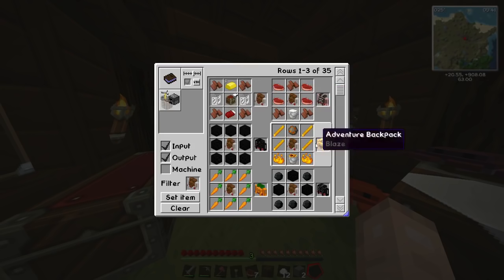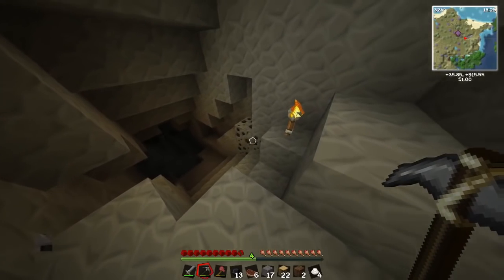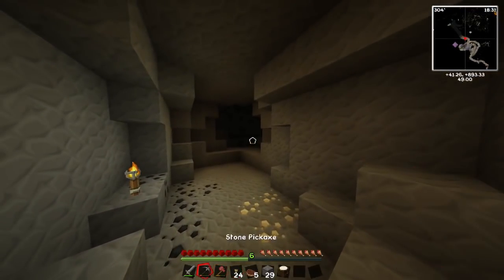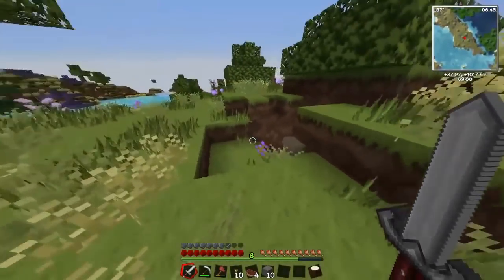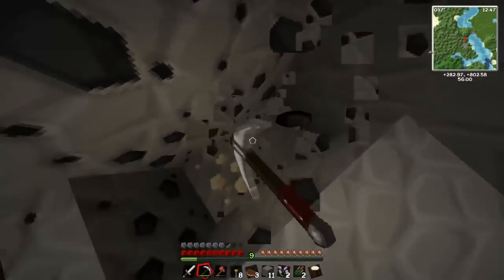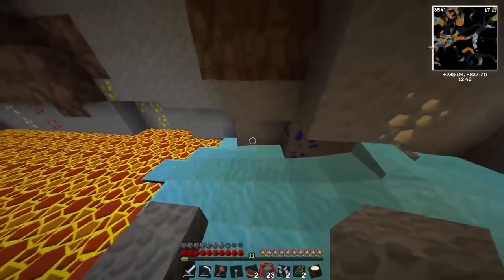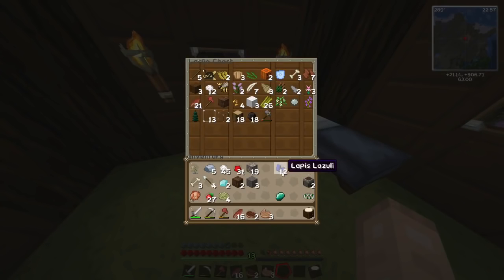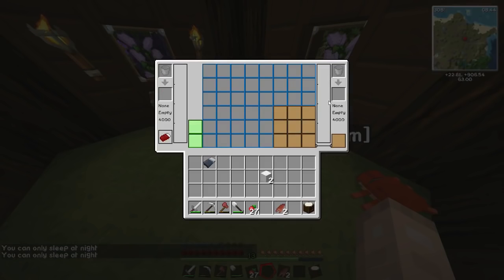Minecraft: Kangacraft -Episode 4- ADVENTURE BACKPACK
BECOME A JOEY TODAY!

In episode 4 of Kangacraft, I go caving and make an adventure backpack!

Server IP: Singleplayer Modded Survival (NO IP)

MODS:
Adventure backpacks
Archimedes Ships
Baubles
BiomesOPlenty
Carpenter’s Blocks
Cfm
Decocraft
Craft Guide
Doggy Style
DrZharks MoCreatures
Fairylights
Hats
iChunUtil
Inventory pets
Oceancraft
Optifine
Pam’s HarvestCraft
Reis Minimap

IF YOU WANTED TO KNOW:
Computer - Alienware X51
Microphone - Audio Technica AT2020 USB+
Screen recorder - OBS
Editor - Corel VideoStudio Pro X8